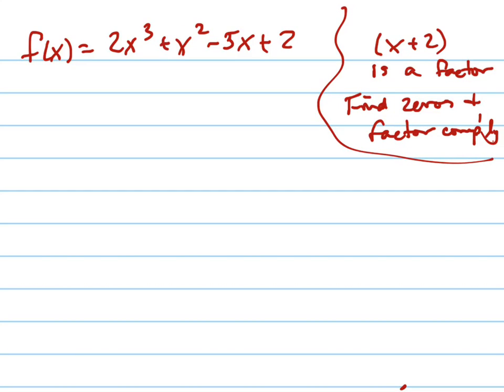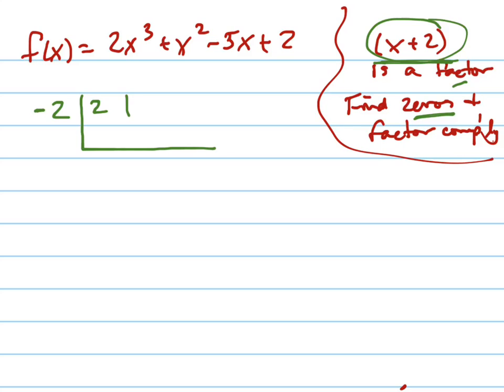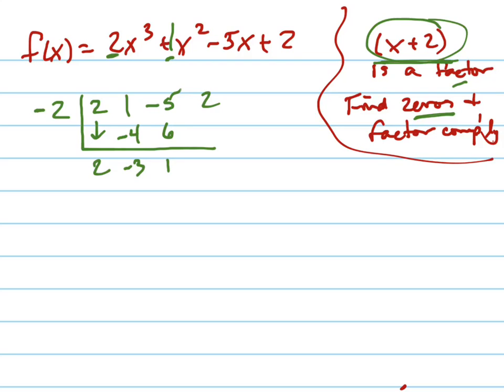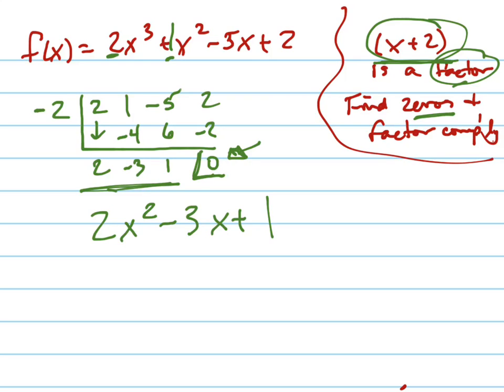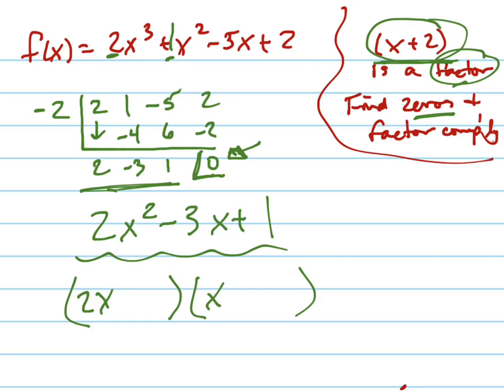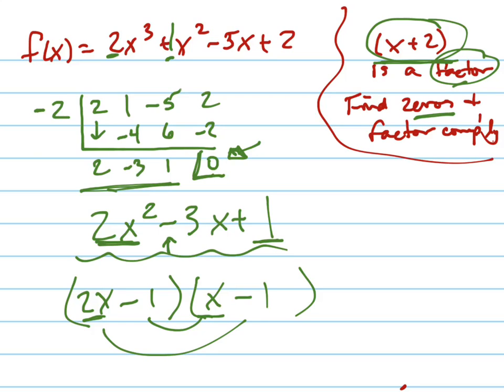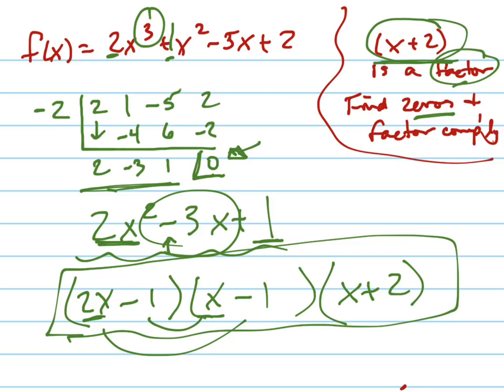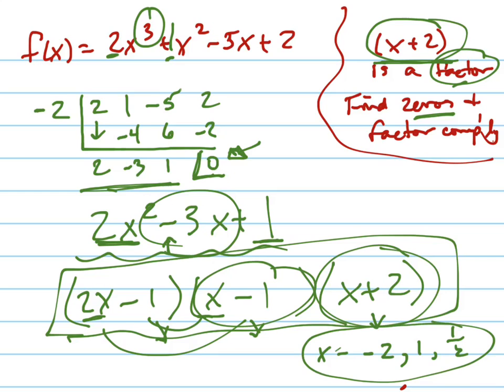Find all zeros of f(x) given (x+2) as a factor